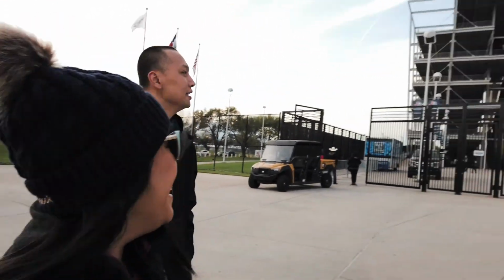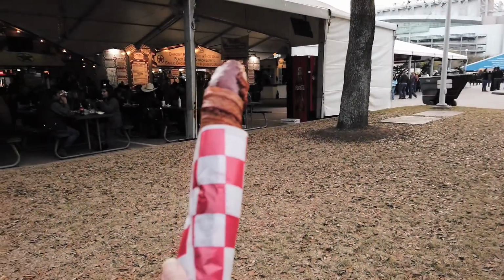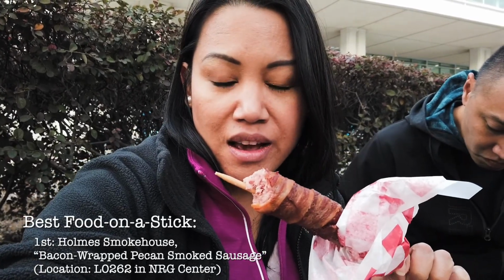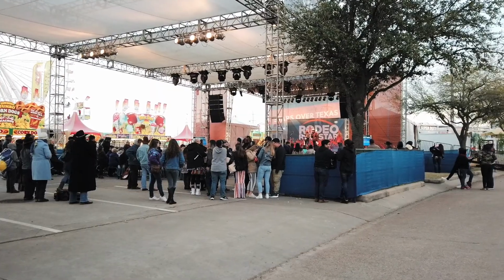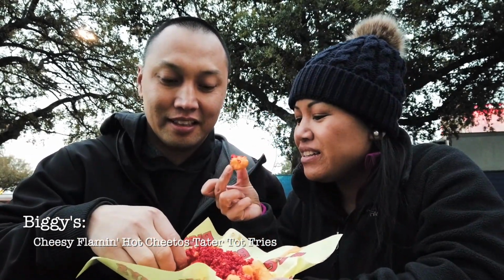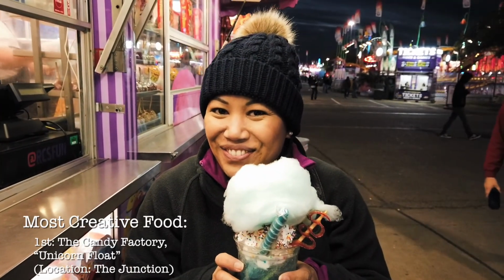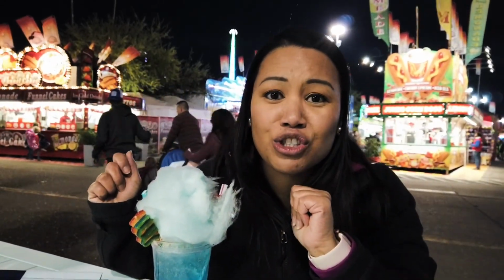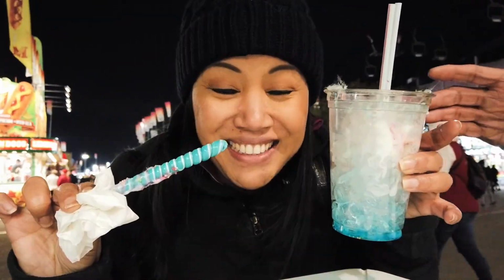FOOD from The Houston Rodeo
Houston, Texas Food is amazing but during Houston Livestock Show & Rodeo the Food is ridiculously amazing.
Houston Rodeo 2019
In this video was tried some of the Houston Livestock Show & Rodeo (HLSR) Gold Buckle Winners such as the Most Creative Food, and Food on the Stick.

Rodeo carnival food is always a must, but sometimes its not worth our pennies.  I will take you on our Houston Rodeo Foodie Tour and tell you what I think of some of these Houston rodeo carnival food.

Stay until the end for a BONUS clip of the Rodeo Concert:
Camila Cabello performances at the Rodeo Houston and You will see the routining stage that is unique to the Houston Rodeo!

Here are some Gold Buckle Winners include:
Best Food-on-a-Stick: “Bacon Wrapped Pecan Smoked Sausage” – Holmes Smokehouse (RP60)
Best Value: “Chicken and Ribs Platter” – Salt Grass (L0063)
Best New Flavor: “Smoorcookie” – Totally Baked Cookie Joint (Carnival)
Best Dessert: “Cookie Dough Parfait” – Aunt Edmoes Cookies (CD205)
Best Fried Food: “Minnechocolate Pie” – The Original Minneapple Pie (CD202)
Best Specialty Food: “Chocolate Cobbler” – All of Us (E12107)
Classic Fair Food: “Hot Crunchy Cheetos Cotton Candy” – The Candy Factory (Carnival)
Most Creative Food: “Unicorn Float” – The Candy Factory (The Junction)

If you are new to Airbnb; here's a link for $40 off a home booking of $75 or more and $15 off an experience of $50 or more. It's a win-win because you get a credit for your stay and in return I get a credit for referrals.  Thank you.

My favorite carry-on suit case